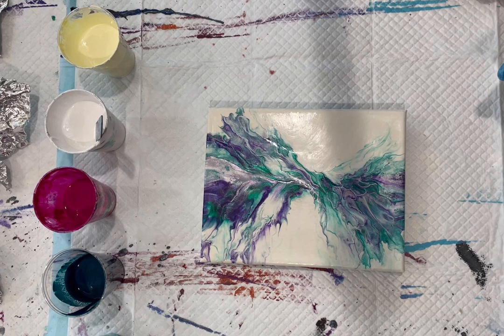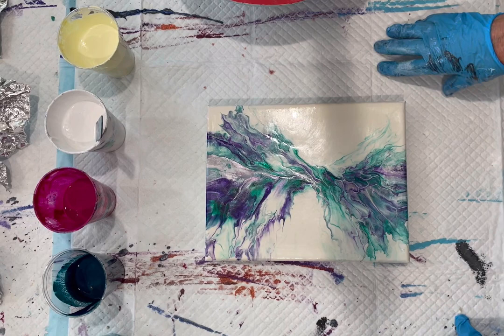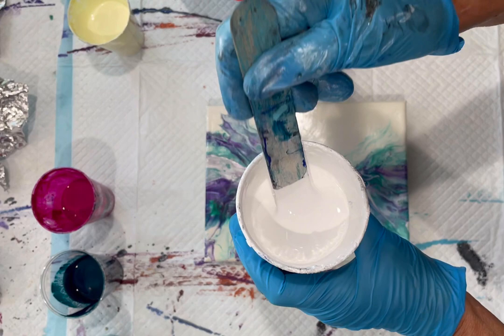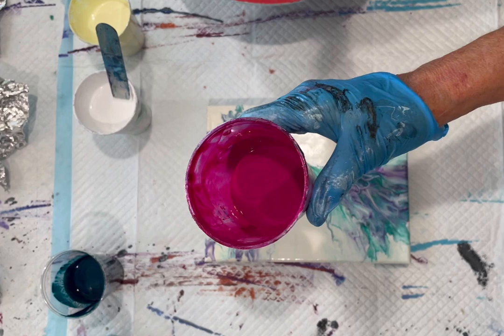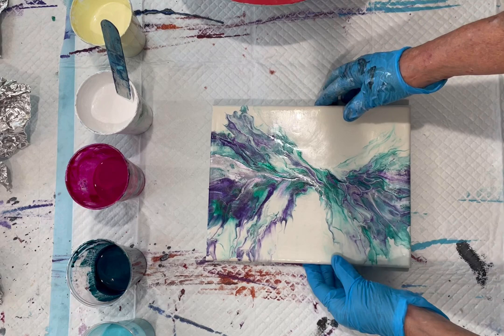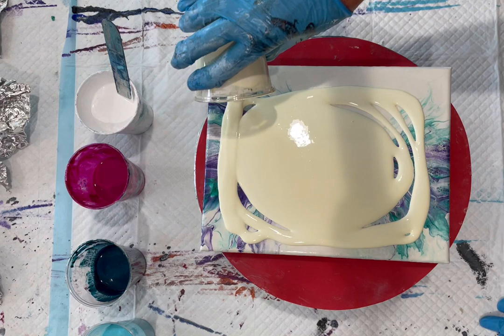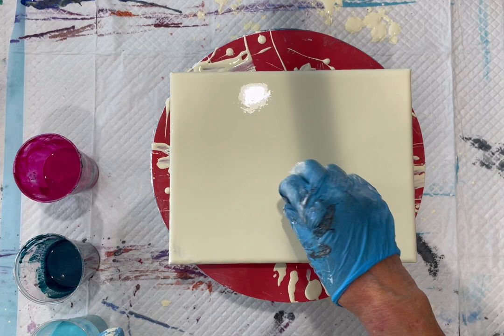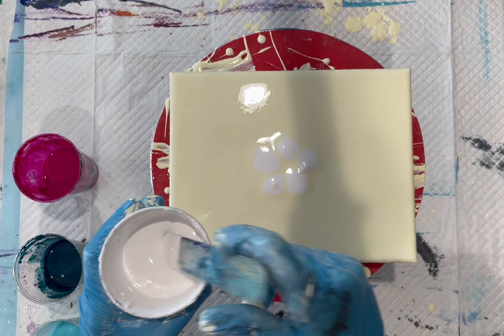4 DUTCH BLOOM on Reused 8X10 inch Canvas. ACRYLIC FLUID ART, POURING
Rather than a pillow to start this bloom, I added 5 smaller pillows in white in a flower shape, and then more color into the center. A pretty little bloom. Enjoy the process!

Colors Used:

Base: Artists Loft White mixed with Amsterdam Primary Yellow

Bloom: Artists Loft White mixed with Amsterdam White
Amsterdam Red Violet
Mystic: mixture of Amsterdam Prussian Blue and DecoArt Extreme Sheen Emerald Metalic
Pebeo Blue Green Iredescent

My pouring medium is: # part Floetrol with 1 part Liquitex Gloss Medium, with water for a thin consistency.

All colors were mixed with 1 part paint to 2 to 3 parts pouring medium

To see more of my work, you can visit my CathArtistry Fluid Art page on Face Book